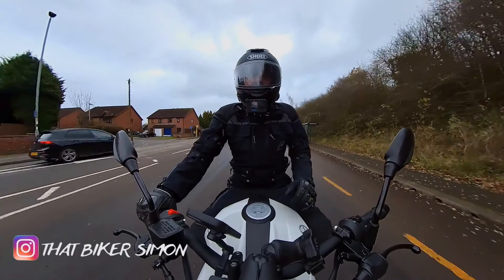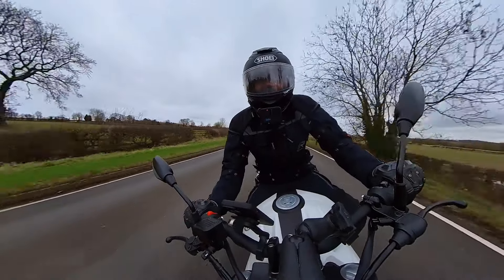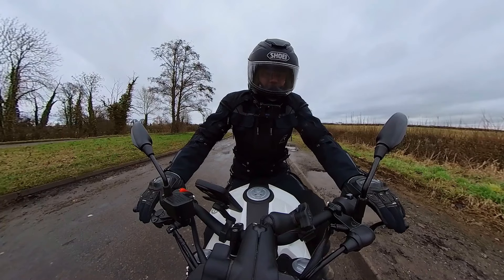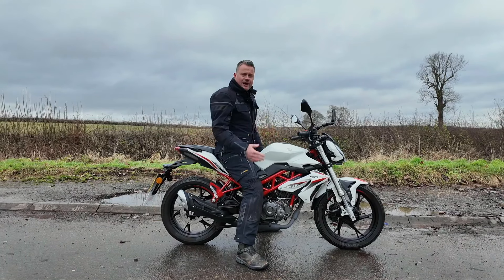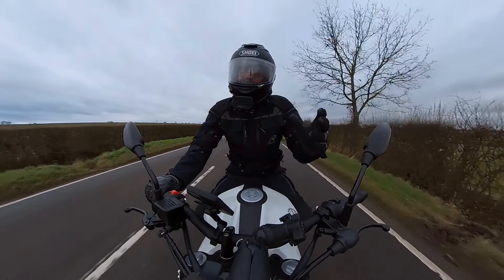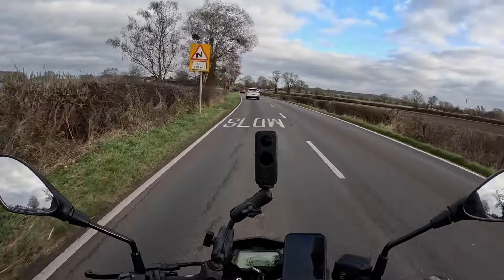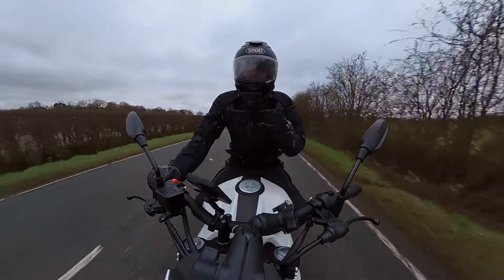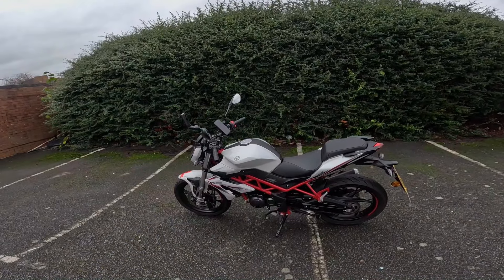Benelli BN 125cc Review.. best budget 125cc in 2023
Welcome back to the channel ]! Today, we're taking you on an exciting ride and review of the Benelli BN 125 motorcycle. If you're in the market for a sleek and stylish commuter bike with a dash of Italian flair, you're in for a treat!

In this video, we'll dive deep into the details of the Benelli BN 125, exploring its design, performance, and overall riding experience. From its eye-catching aesthetics to its nimble handling, we'll cover it all.

The Benelli BN 125 is a head-turner, with its sharp lines and sporty design. We'll showcase its striking appearance, highlighting the attention to detail that Benelli is known for. Whether you're a new rider or a seasoned enthusiast, this bike's aesthetics will surely leave an impression.

Under the hood, the BN 125 has a peppy 125cc single-cylinder engine. We'll take you on a ride to demonstrate its real-world performance, from city streets to open roads. Discover how this lightweight machine handles, accelerates and tackles various terrains.

Comfort and ergonomics matter when it comes to everyday commuting. We'll discuss the BN 125's rider-friendly features, such as its comfortable saddle, user-friendly controls, and practicality for daily use. Whether navigating through traffic or enjoying a weekend ride, we'll give you insights into what riding this bike is like.

Join us on this two-wheeled adventure as we put the Benelli BN 125 to the test.

Thanks for tuning in, and let's rev up the excitement together with the Benelli BN 125! 🏍️💨

for all your motorcycle clothing that you see me wearing including Helmet/Gloves and boots